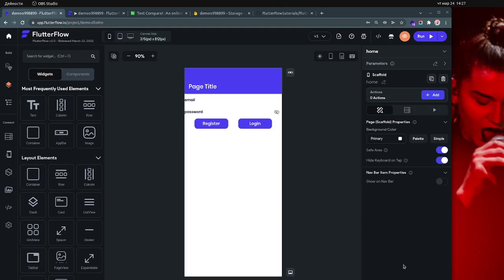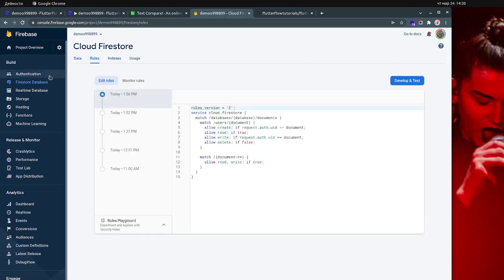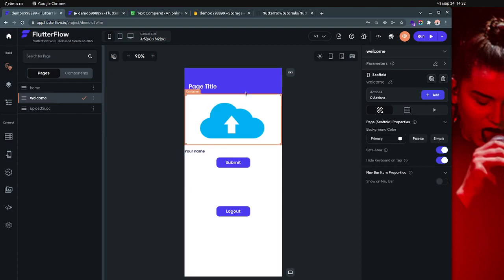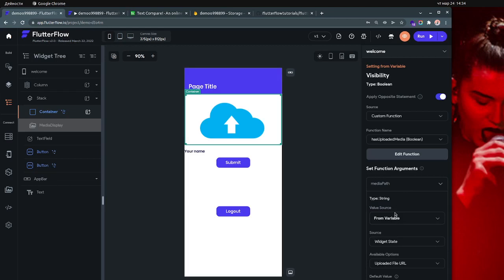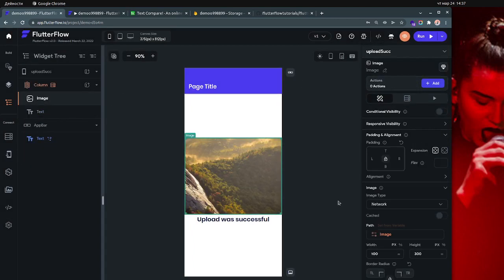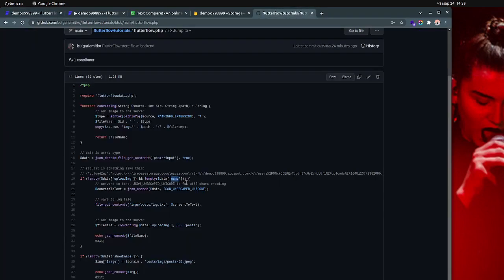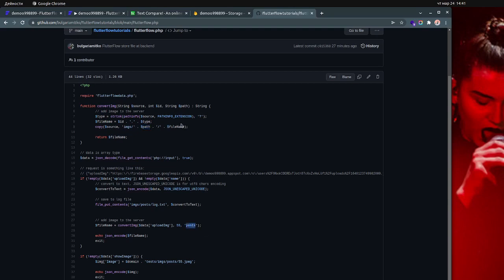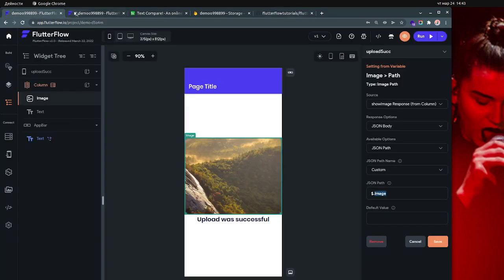Storing Images to Your Back-End with API Calls in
My links

In this tutorial, I will show you how to store an image to your back-end using an API call in FlutterFlow.

Storing an image to your back-end using an API call is a way to save an image to a server or database using a network request. It can be useful for storing images that are uploaded by users or for storing images that are generated or processed in the app.

In this tutorial, I will show you how to store an image to your back-end using an API call in FlutterFlow. We will start by setting up a FlutterFlow project and installing the necessary dependencies, such as the http package and the image package.

Then, we will see how to use the image package to select an image from the device's gallery or camera and how to use the http package to make an API call to the back-end. We will also see how to send the image to the back-end as part of the API request and how to handle the API response.

Next, we will see how to implement the back-end API that receives and stores the image, using a server-side language such as PHP or Node.js. We will also see how to store the image in a database or a file system and how to retrieve the image later.

Finally, we will see how to display the stored image in the app and how to delete the image from the back-end.

By the end of this tutorial, you will have learned how to store an image to your back-end using an API call in FlutterFlow and will have the knowledge and tools to do so in your own projects.

00:00 Introduction
01:00 Setup
04:42 Uploading images front-end
10:00 Uploading images back-end
16:10 Working demo